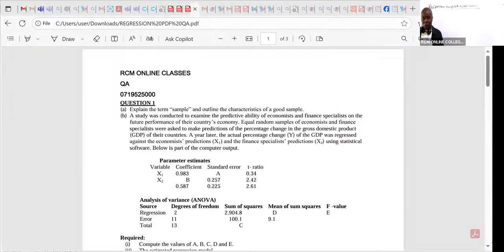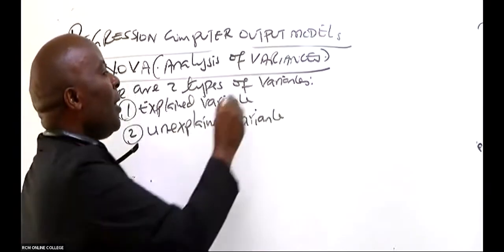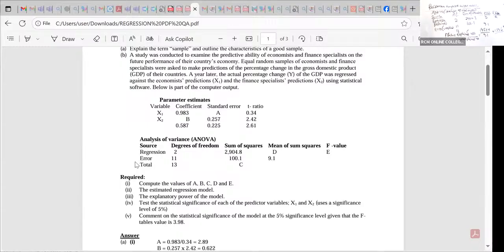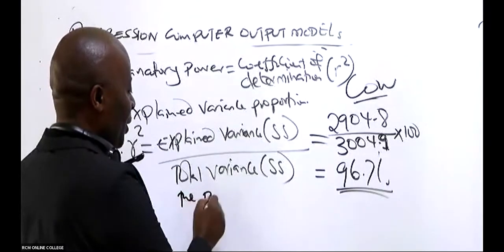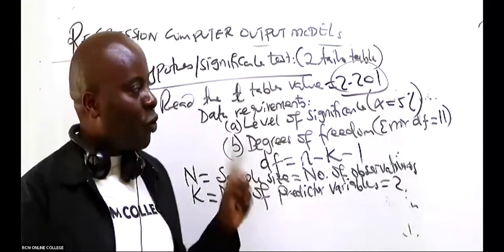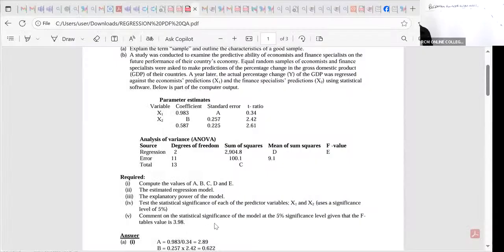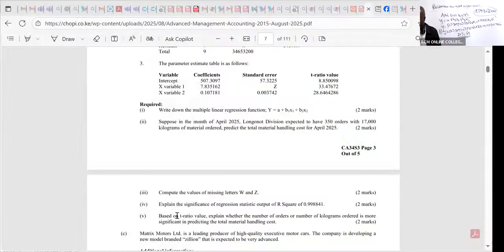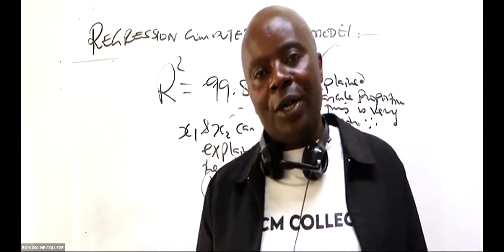AMA-Regression computer model-CPA KENYA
📍 Physical classes available in Nairobi
📞 Call / WhatsApp for enrollment: